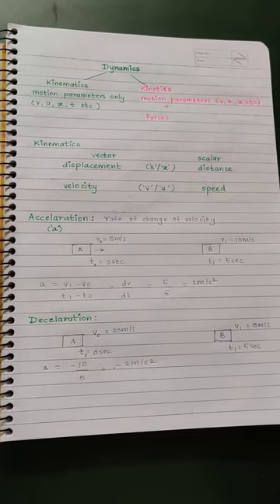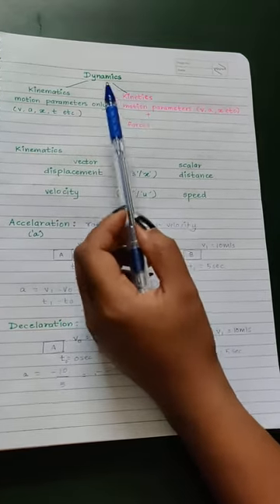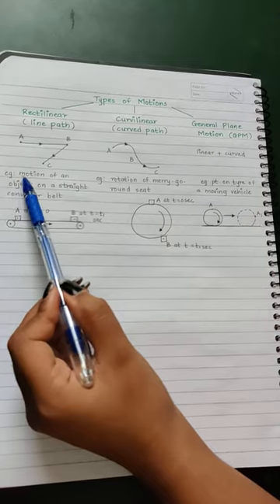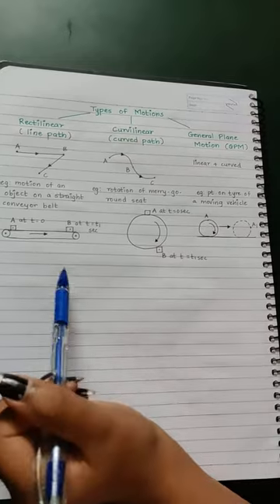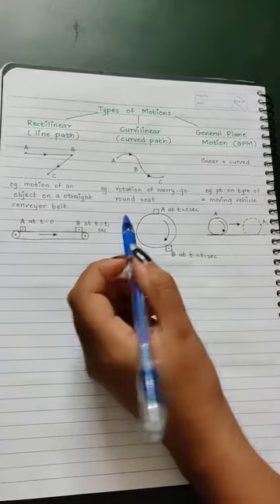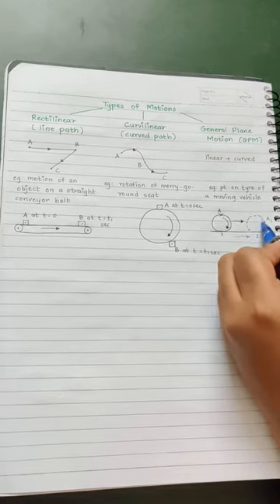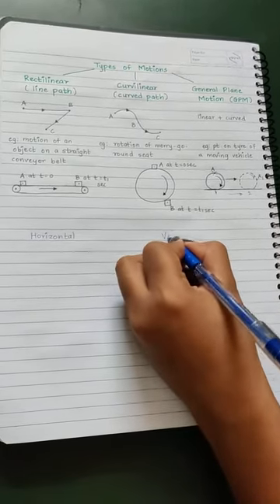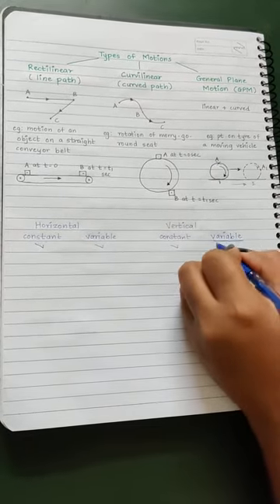Introductory lesson on Dynamics Part 1